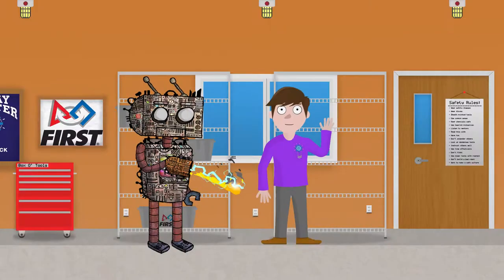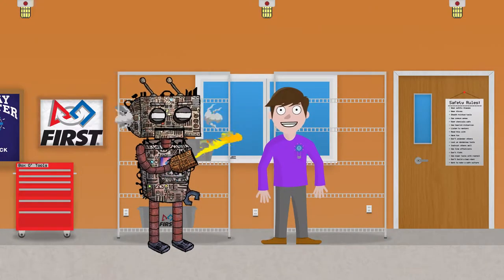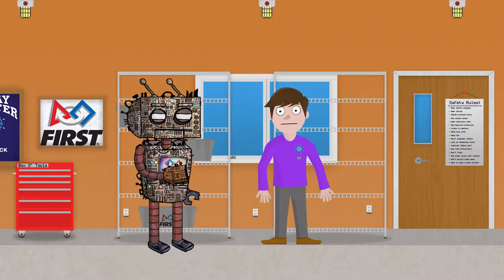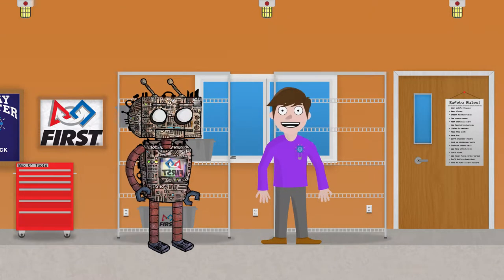Culture of Safety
First Robotics Safety Animation